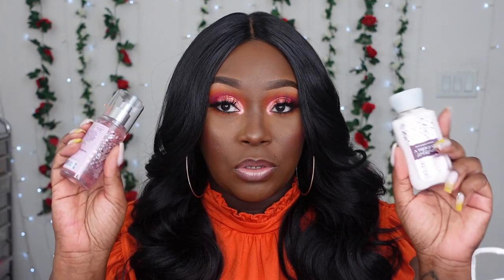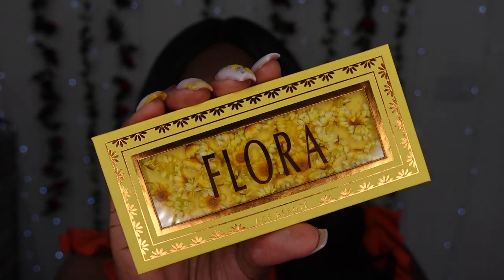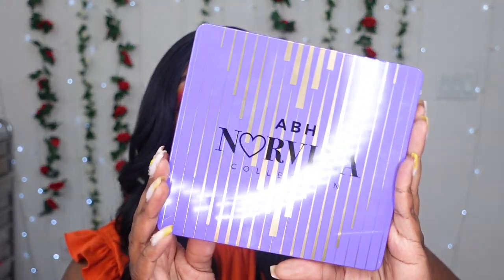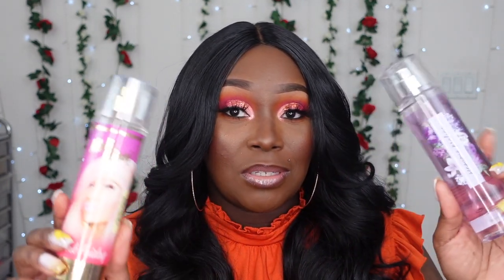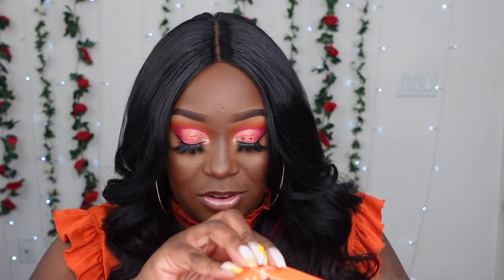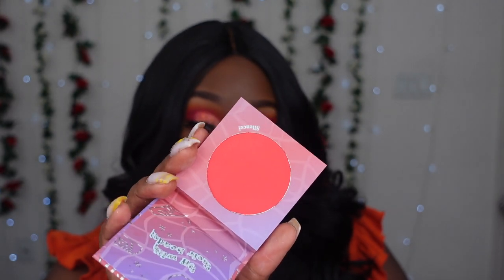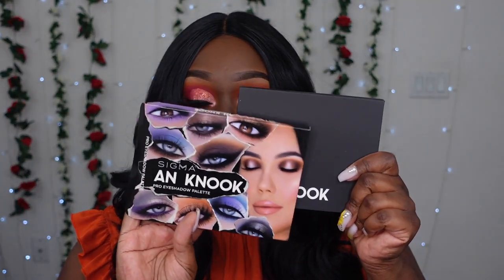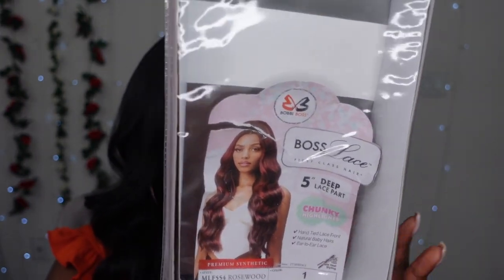WEEKLY HAUL| ULTA, TJMAXX , BATH & BODY WORKS, ACE BEAUTE AND MORE EP. 6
NEW VIDEOS ALMOST EVERYDAY FOR MARCH 💕
HERE IS EP.6 OF MY WEEKLY HAUL I HOPE YOU WILL ALL ENJOY!!

MAKEUP TUTORIAL ON THIS LOOK- COMING SOON!!

WANT TO WRITE ME A LETTER? SEND ME SOMETHING NICE?
NESHA ALLEN
6462 LOSEE RD
110 -  UNIT #860
NORTH LAS VEGAS, NV89086